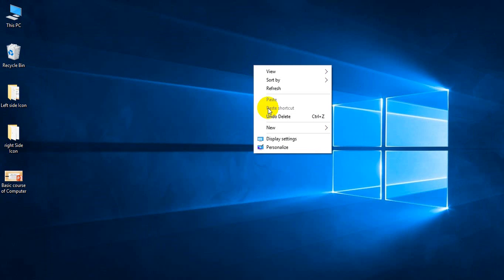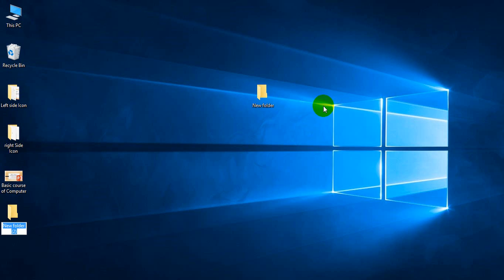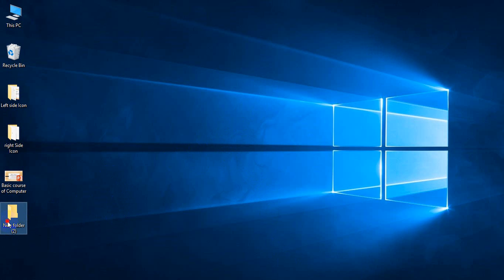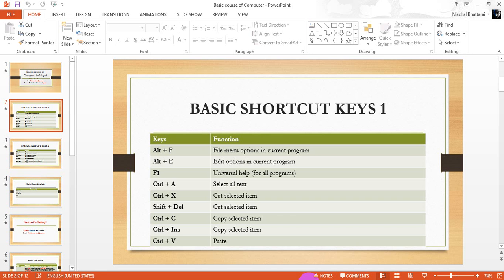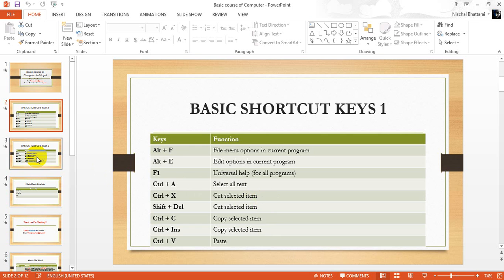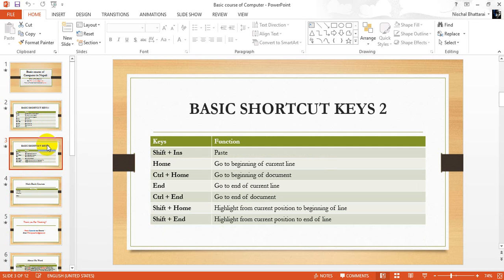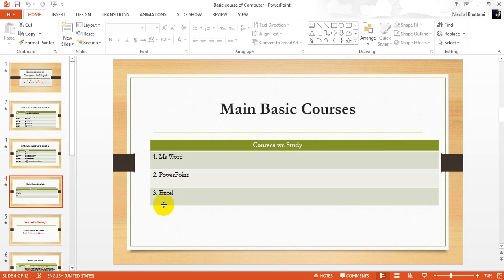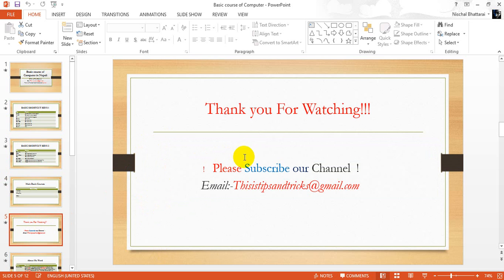Basic Courses of Computer in Nepali Part 1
Need your Help .
Next Video in 12/2/2015